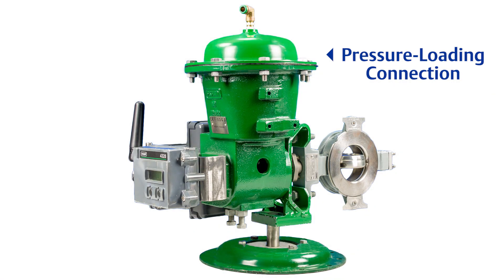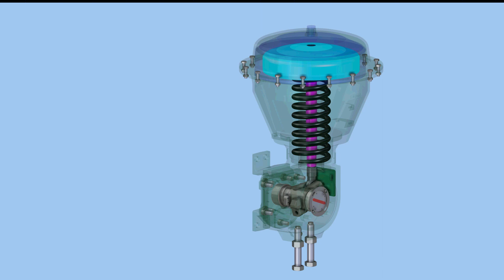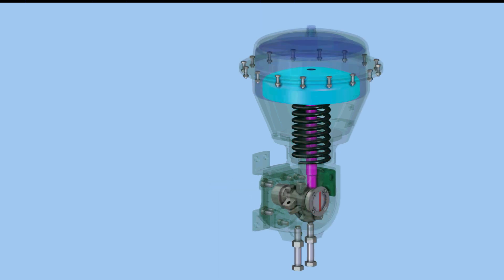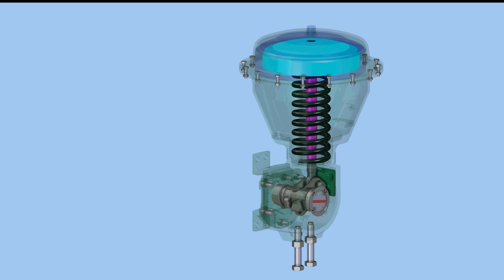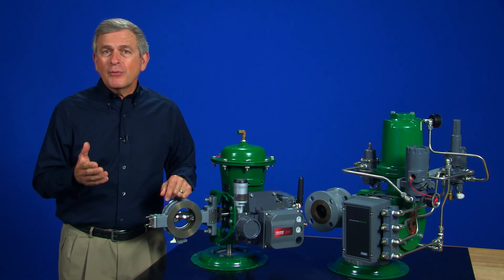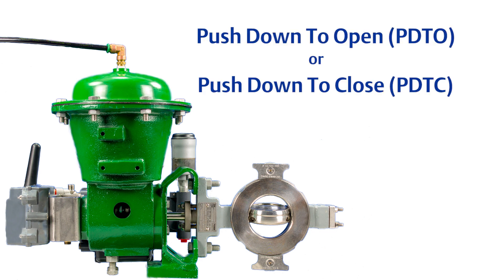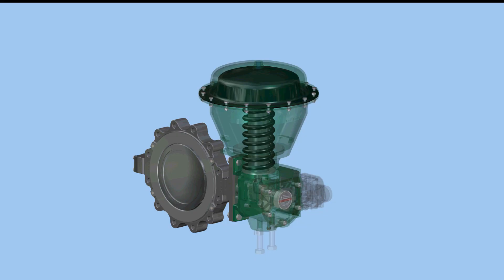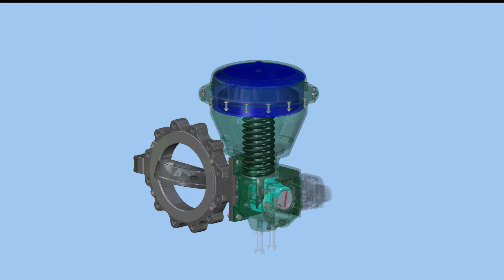Basic Actuator Operation for Rotary Valves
Learn about how spring-and-diaphragm and piston actuators operate when attached to rotary control valves, as well as proper valve and actuator orientation.